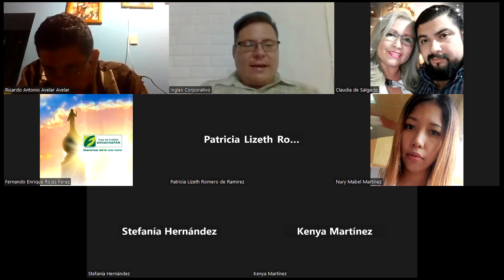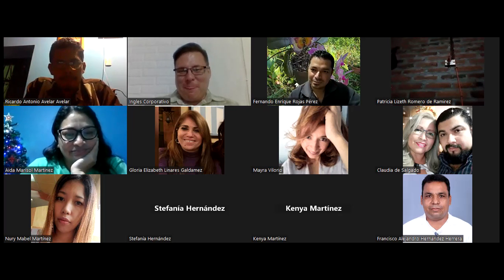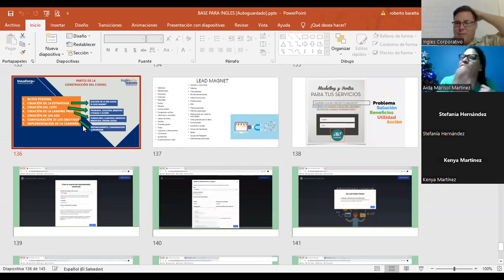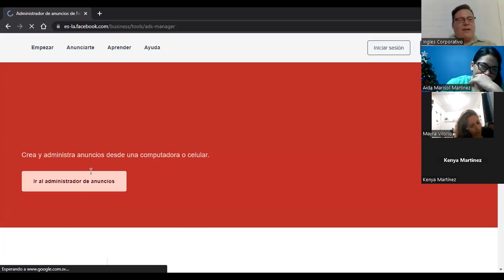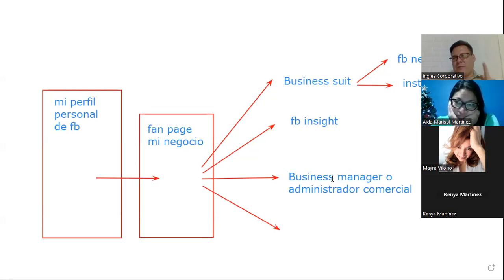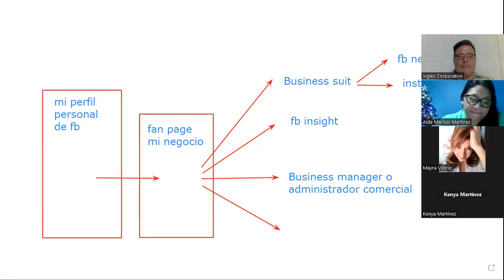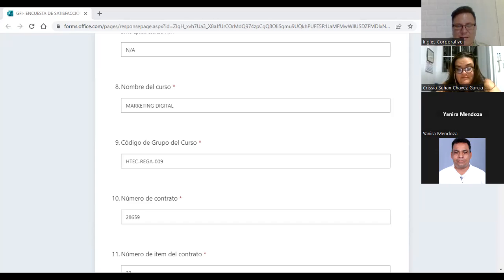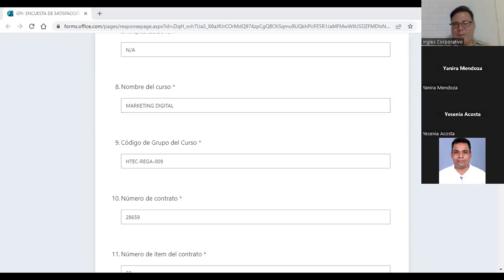Inglés Corporativo-14122022 - 4.3 IDENTIFICAR LOS OBJETIVOS DE LA CAMPAÑA